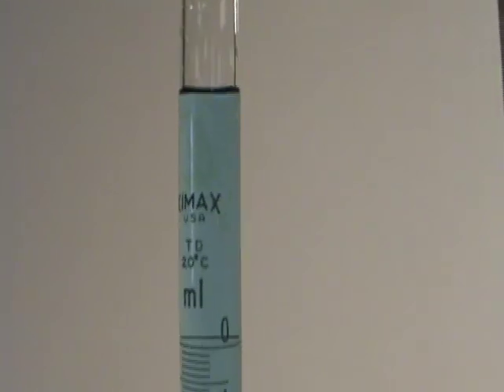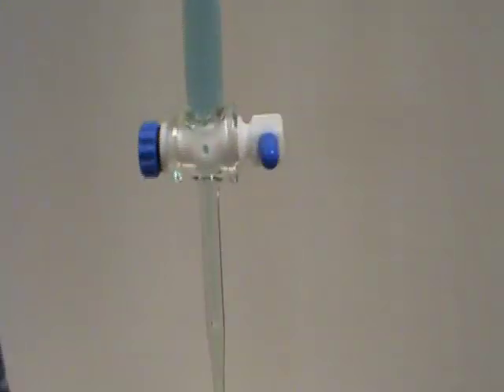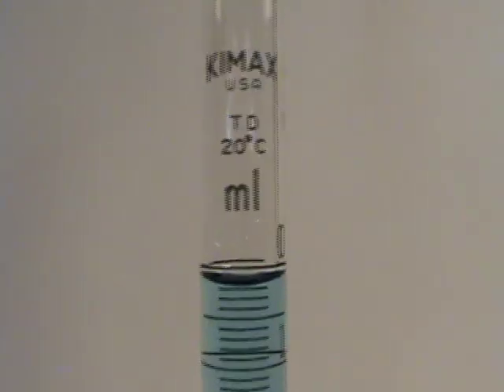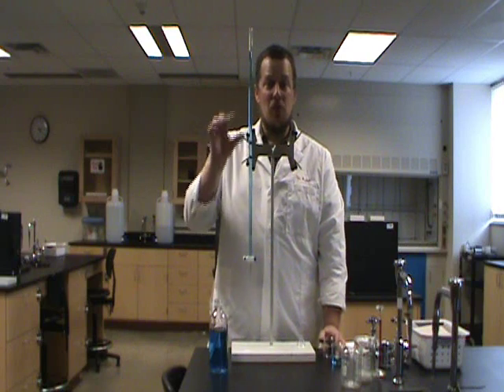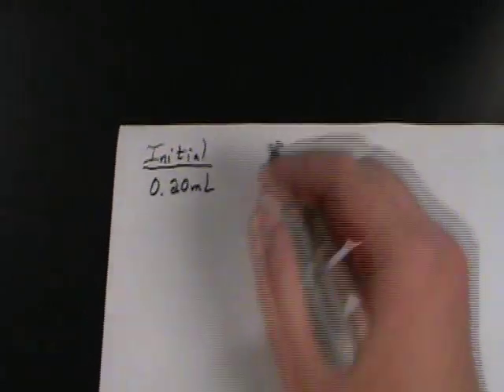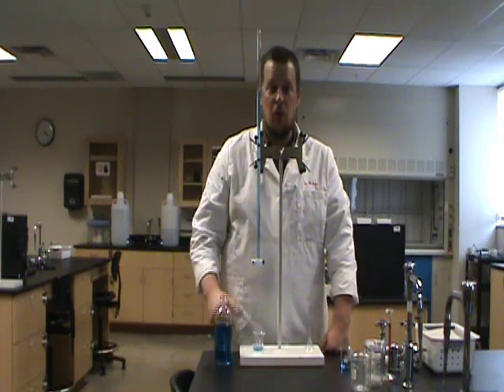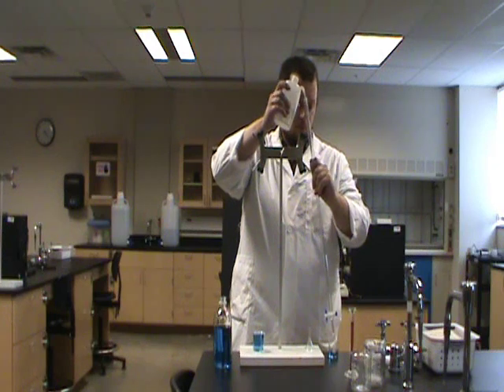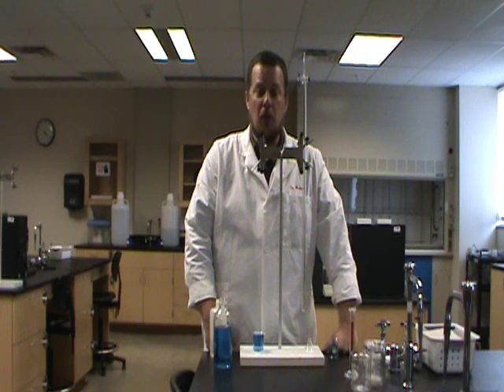Measuring Liquid Reagents - Burettes (Part 2 of 2)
Chemists use a variety of glassware to measure liquid reagents. This video describes the proper use of burettes.  Video by Dr. Jeffrey Bodwin at Minnesota State University Moorhead.